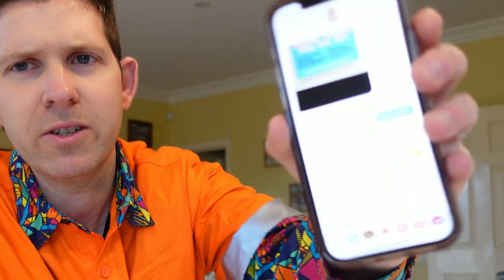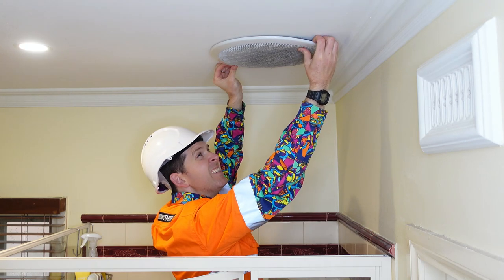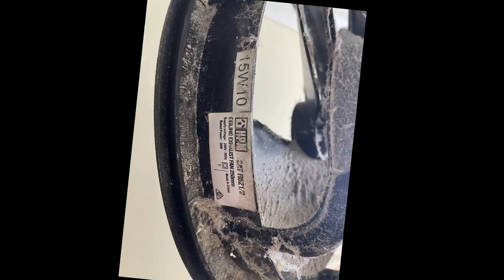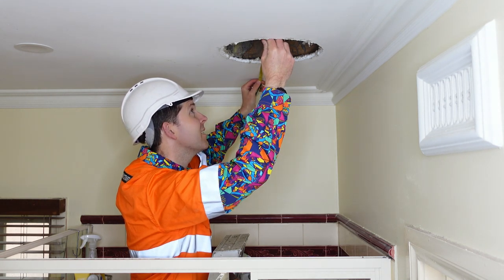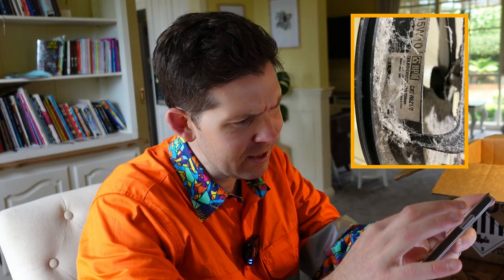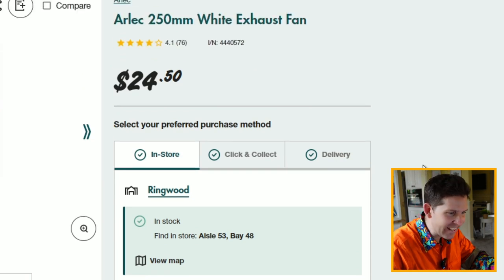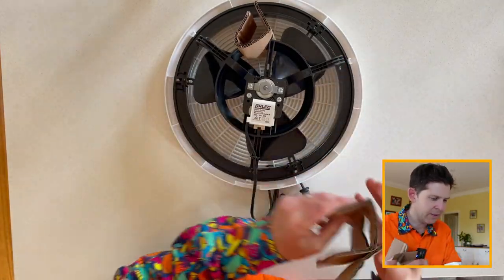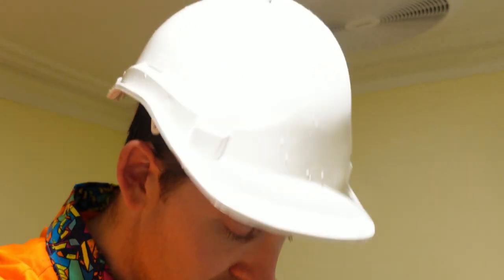Never Again... Installing an Exhaust Fan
📹 FEATURED VIDEOS
@artisanelectrics  (it was at the start)

CHEERS 🍻